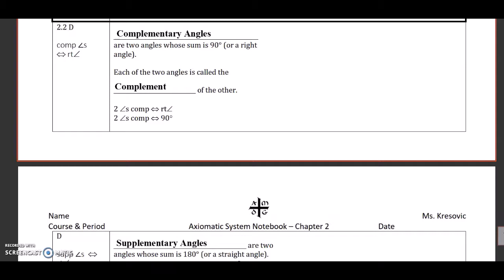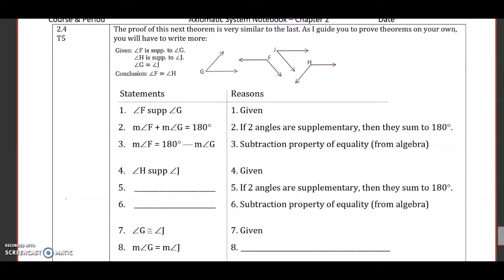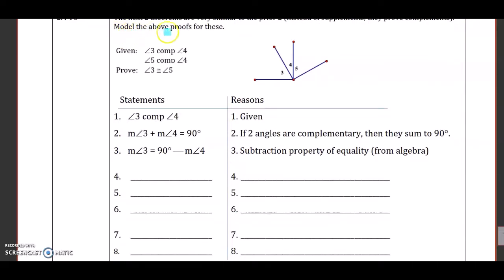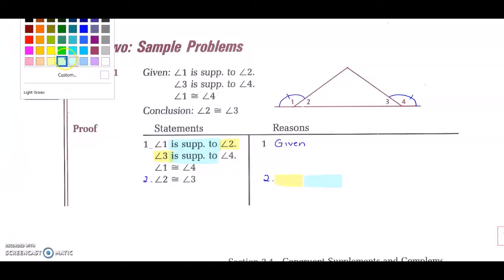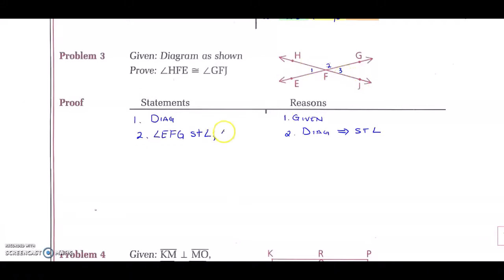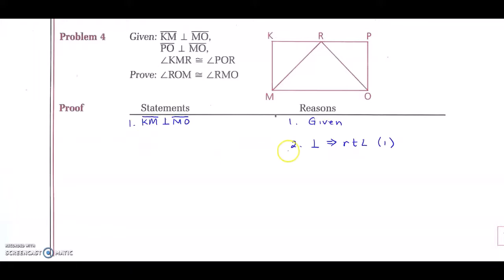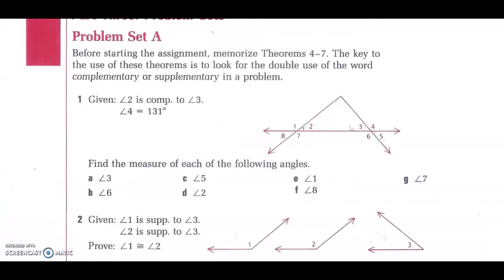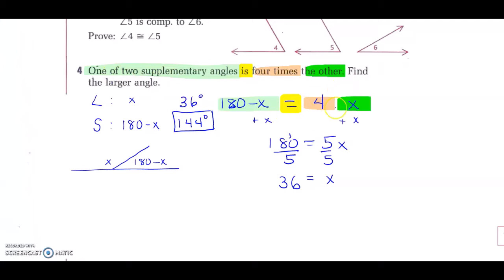2 4 Congruent Supplements & Complements